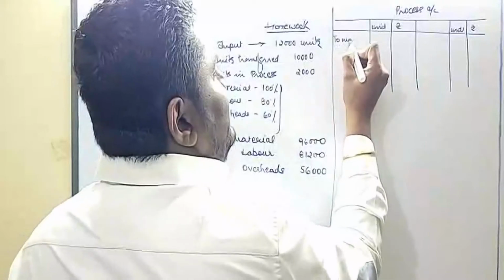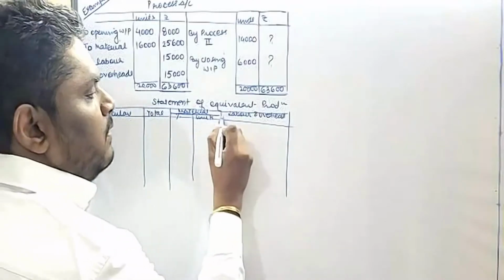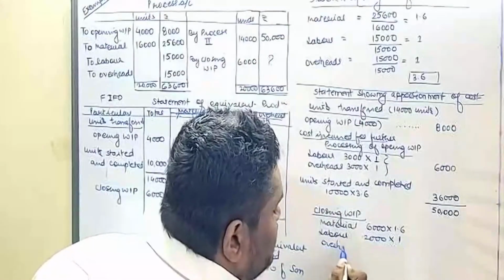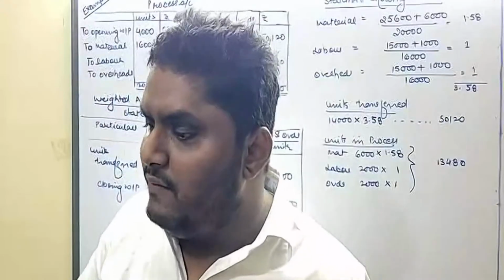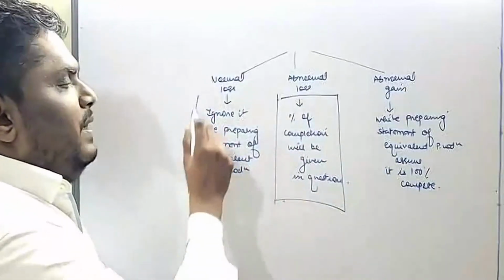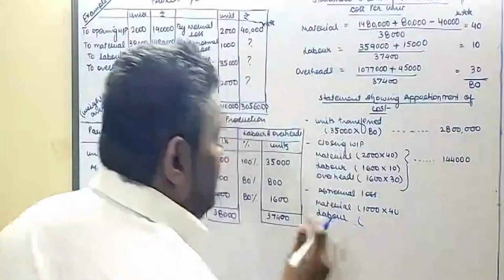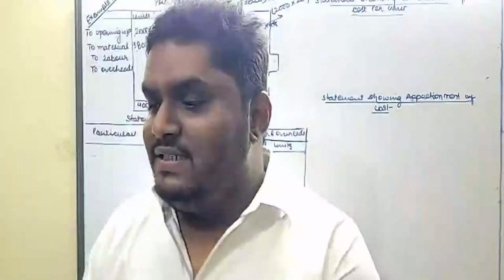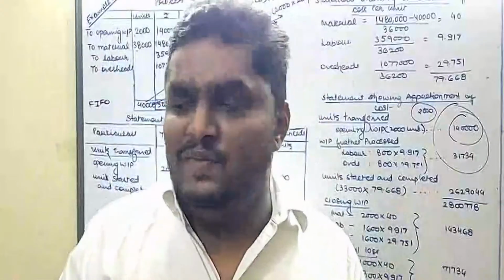Intermediate Paper 3: CMA | Topic: Process & Operation Costing and...| Session 1 | 03 Feb, 2023